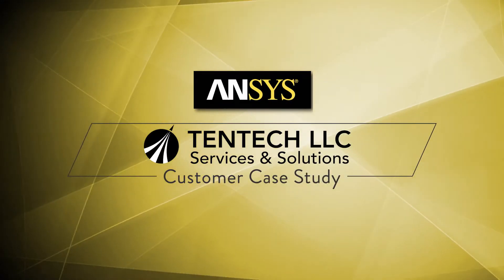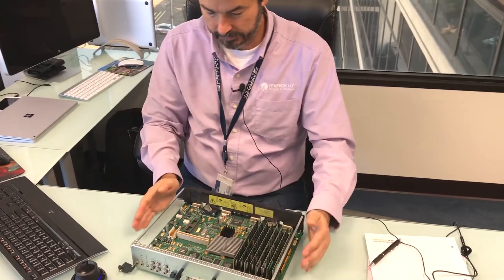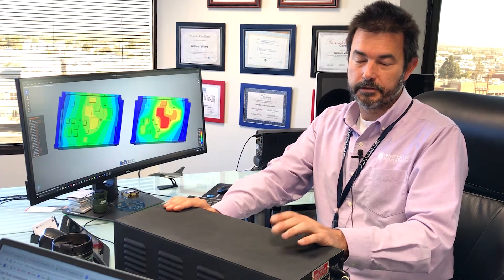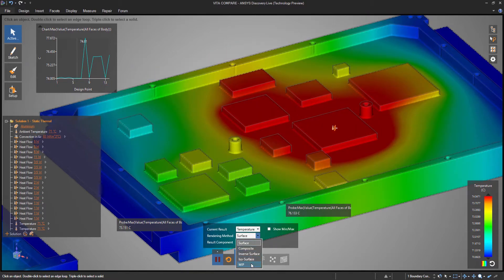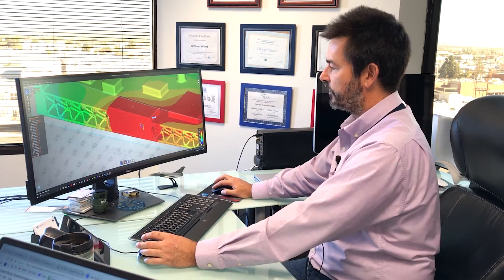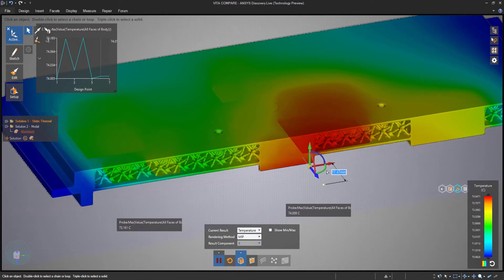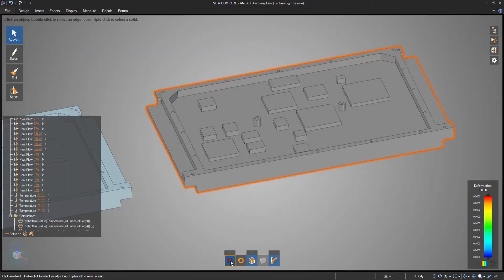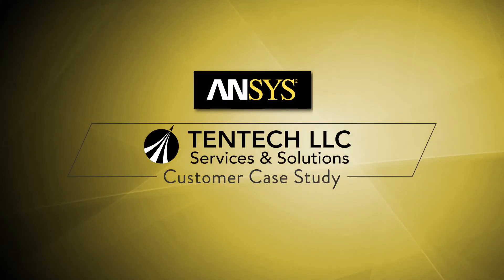ANSYS Discovery Live Case Study: TEN TECH LLC Lattice Structure Design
TEN TECH LLC used ANSYS Discovery Live to assess the performance of a patented design they are bringing to the market for the Aerospace & Defense Embedded Electronics Industry